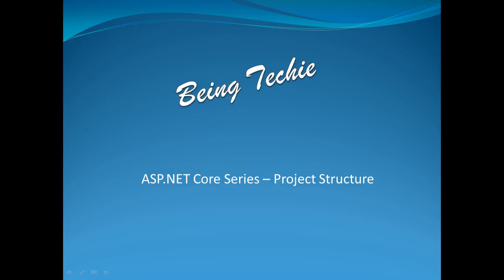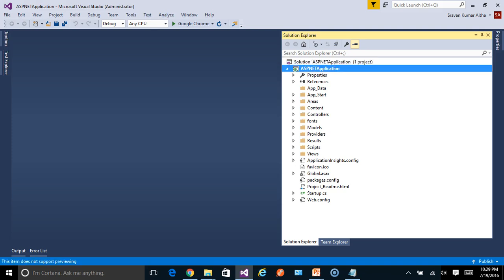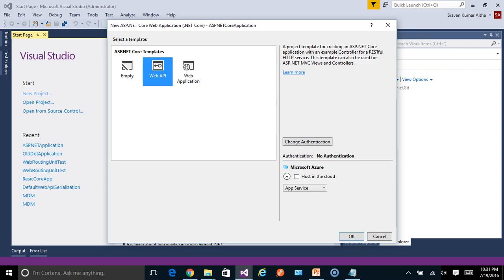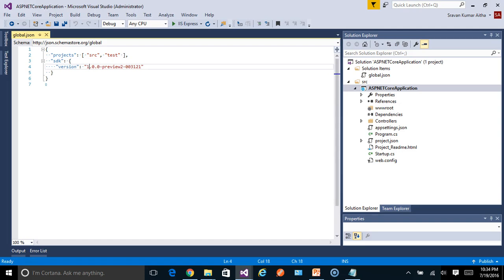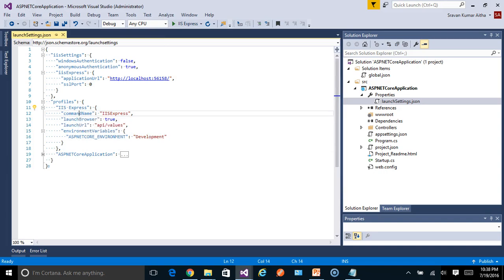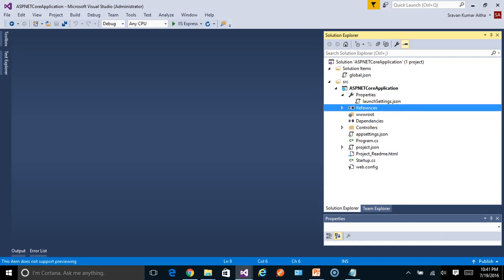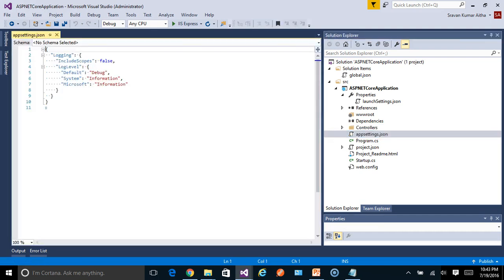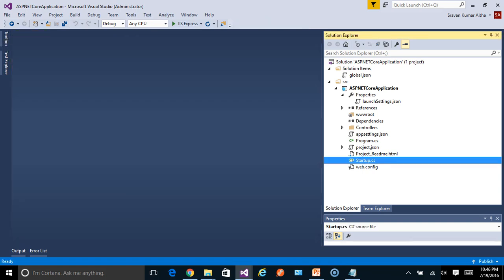ASP NET Core - Project Structure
This Video provides details about default ASP.NET Core project structure and compares it with earlier versions of the ASP.NET application. This is first of the several videos in the ASP.NET Core series. Watch out for upcoming videos.